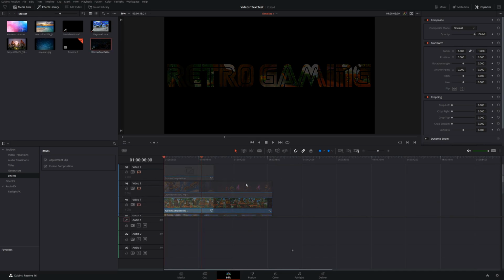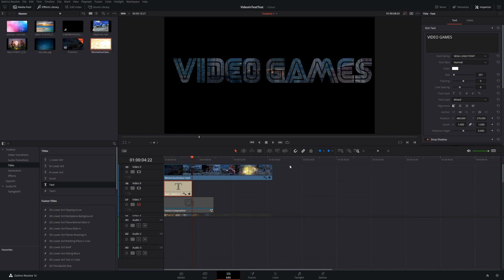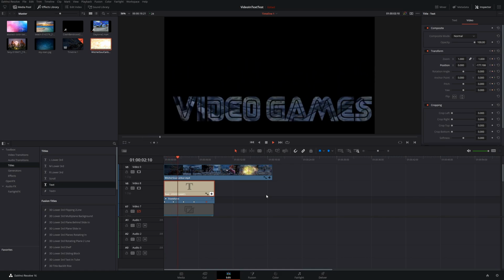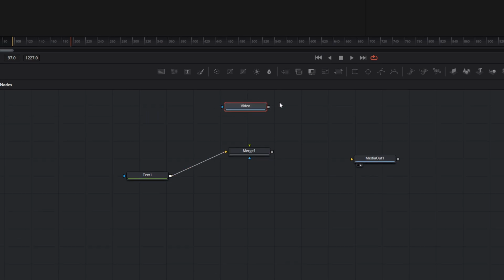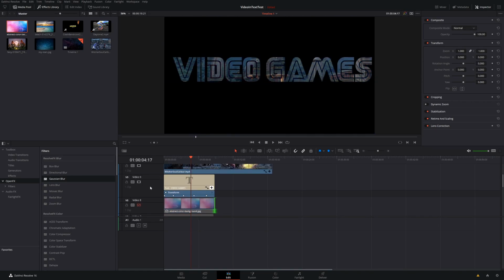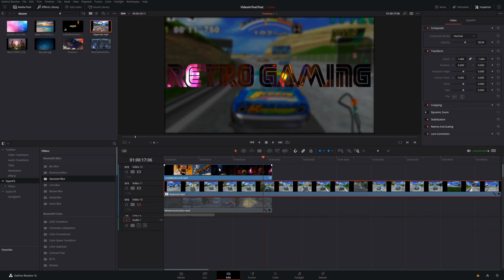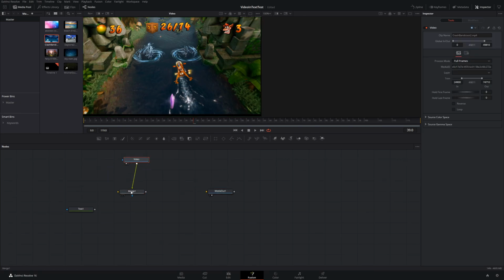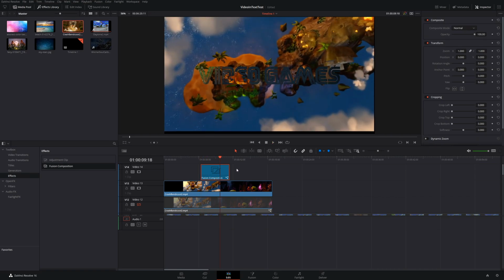Video In Text With Animation In Davinci Resolve | Davinci Resolve Tutorial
Learn How To Add Video In Text With Animation In Davinci Resolve To Create Something Fun!